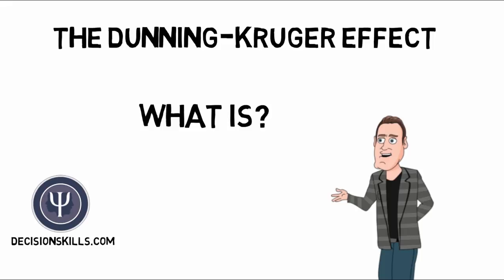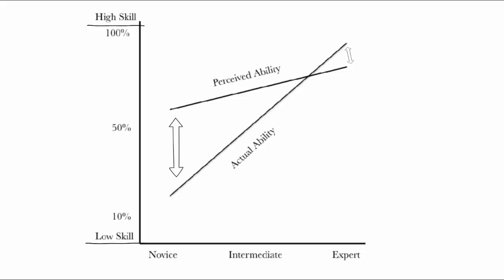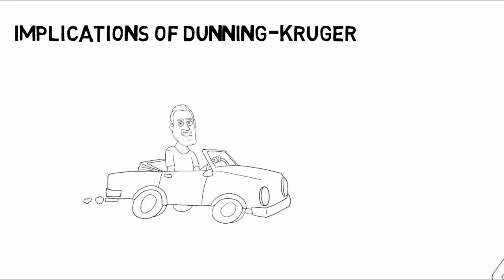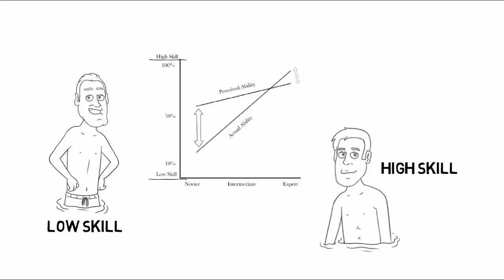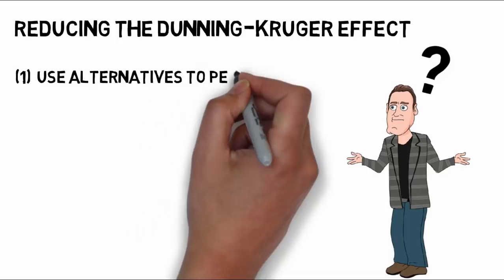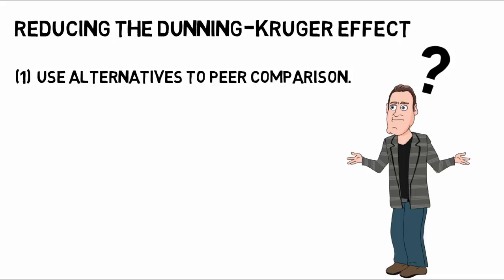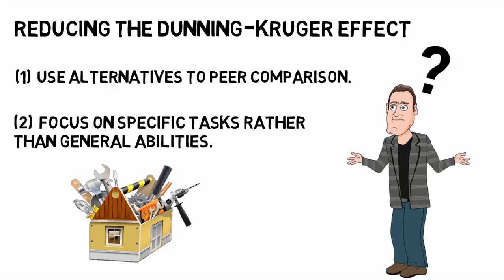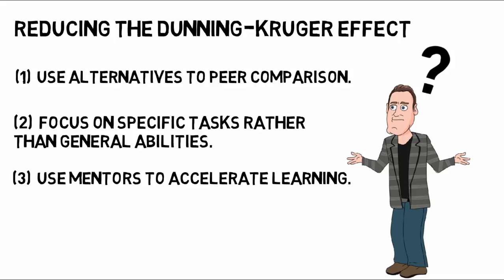Reducing the Dunning Kruger Effect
A form of cognitive bias, this video discusses several ways to reduce illusory superiority, most often called the Dunning-Kruger Effect.